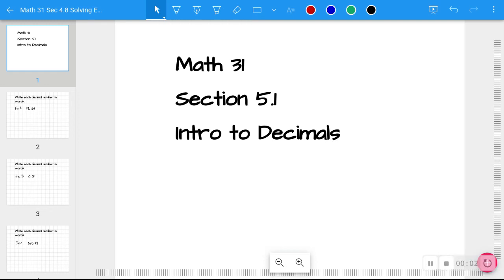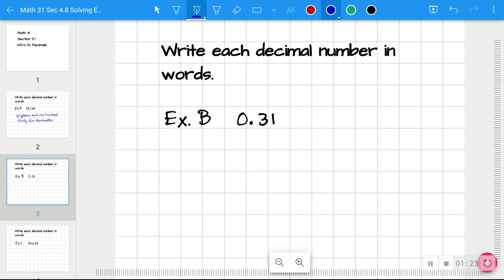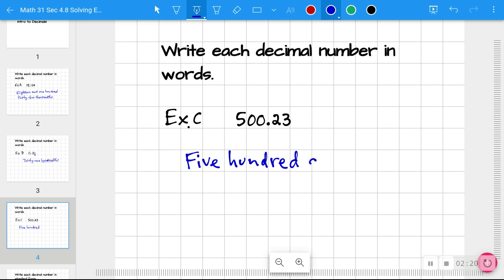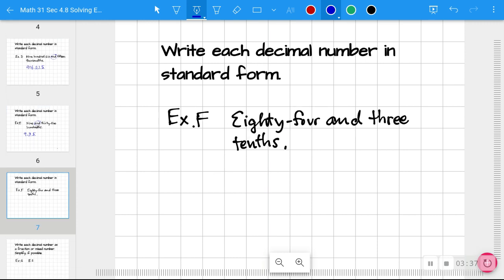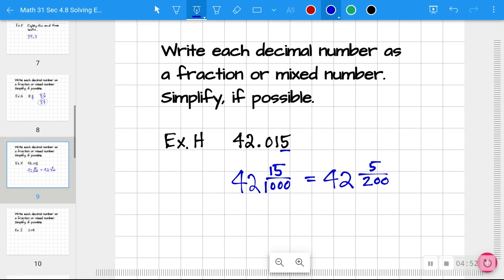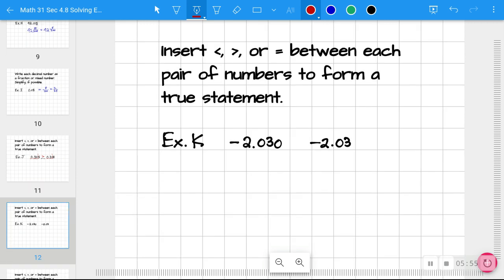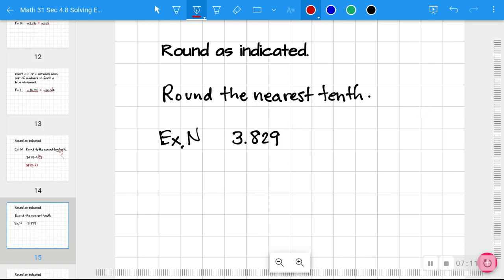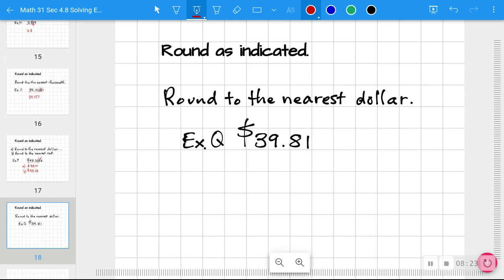Math 31 Sec 5.1 Intro to Decimals